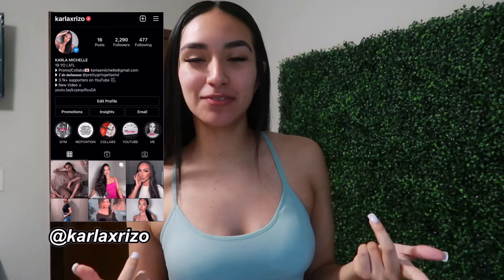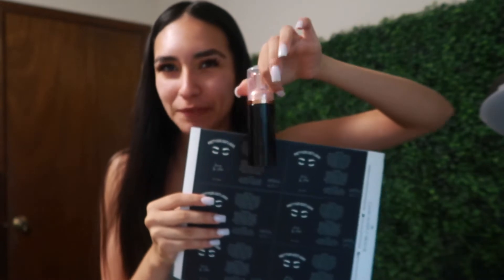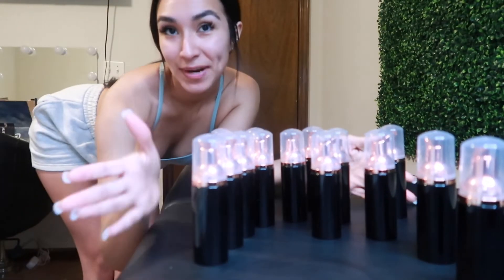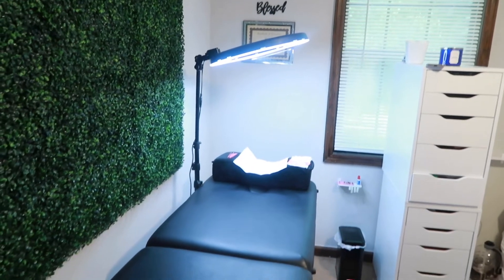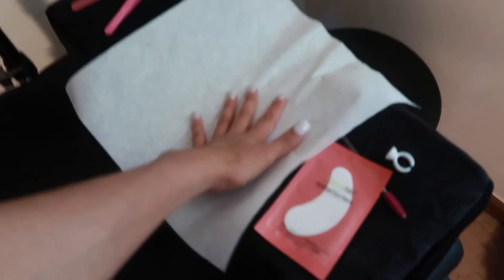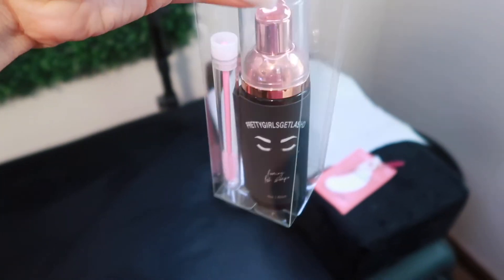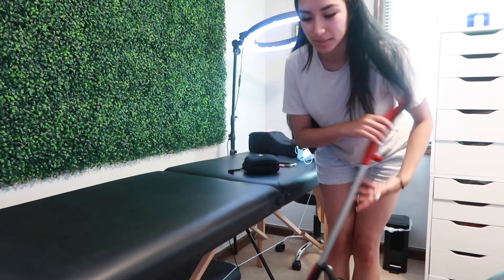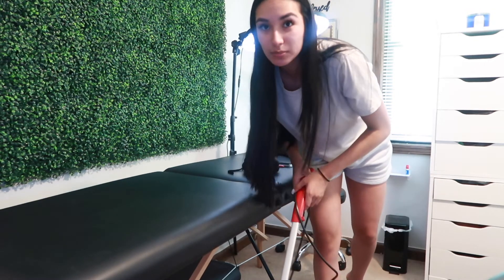DAY IN MY LIFE: *LASH TECH EDITION* what it’s like being a business owner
Hi loves!! ♥

♥ f i t n e s s    i n s t a g r a m

•ROSE FOREVER
Code: KARLAMICHELLE15 for $15 off

Code: gd3 for $$ off